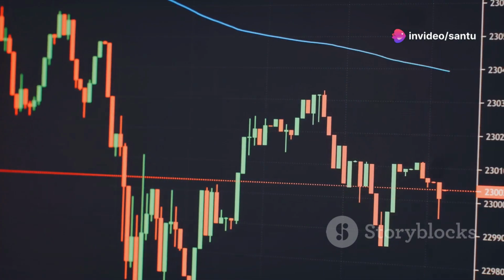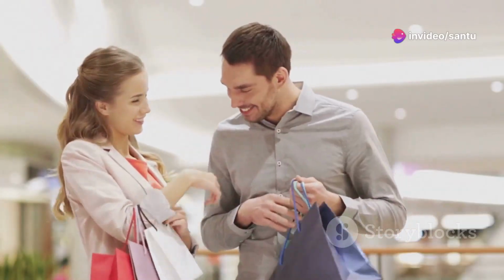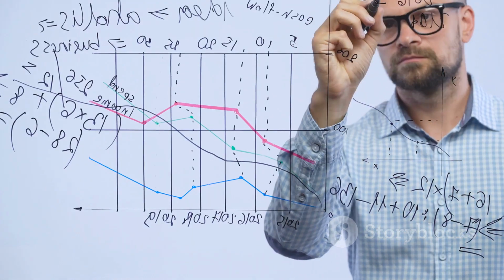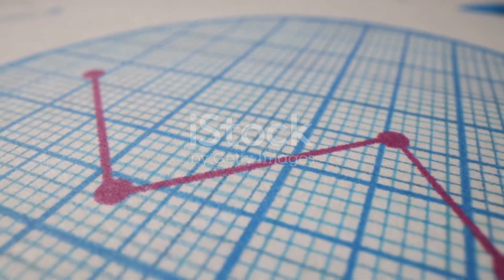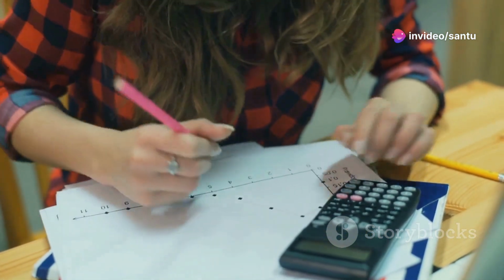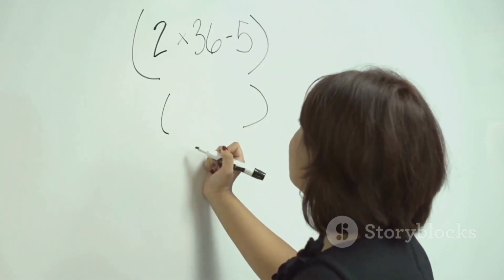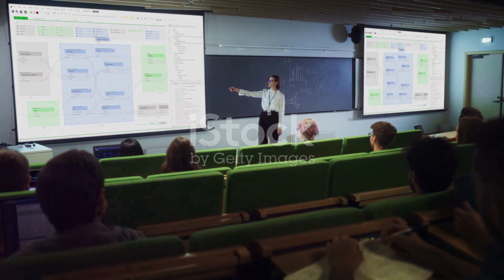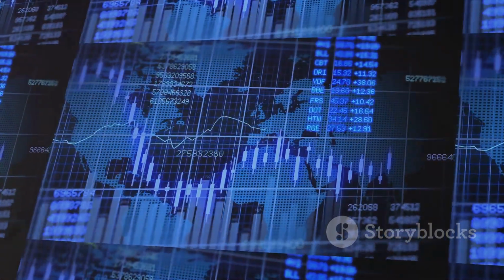Understanding Correlation and Its Measures for Class XI Economics (CBSE)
Dive into the fascinating world of economics with our latest video on understanding the relationships between variables through correlation analysis! Learn how key concepts like positive and negative correlations, scatter diagrams, and Karl Pearson's Coefficient of Correlation can help illuminate the intricate connections between factors such as income and spending, or price and demand. Discover the strengths and limitations of both Pearson's and Spearman's Coefficients, and see how these tools are crucial for demand forecasting, investment analysis, and policymaking. Don't miss out on this essential guide that bridges the gap between theory and real-world application!